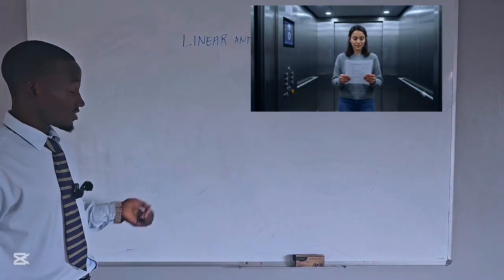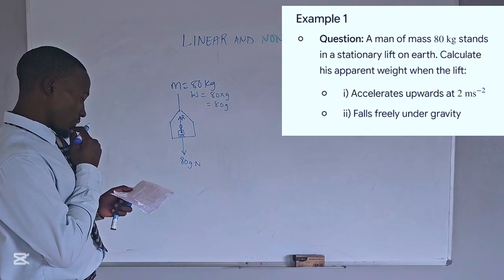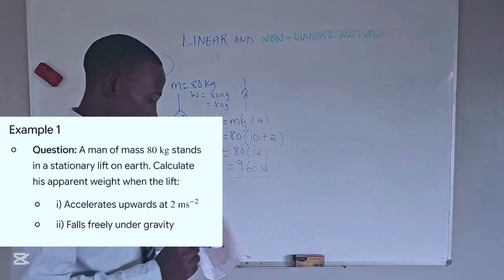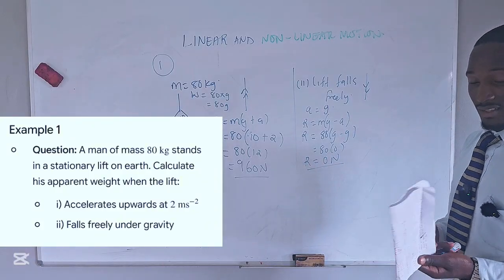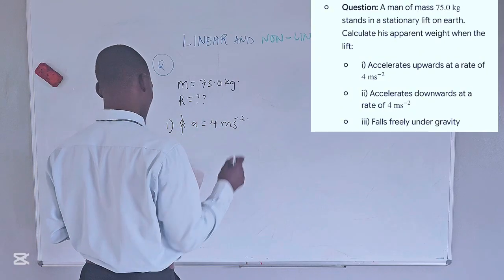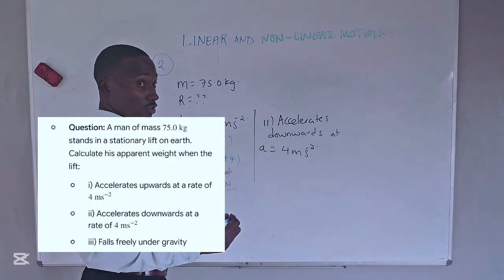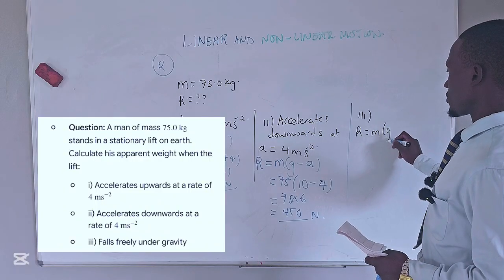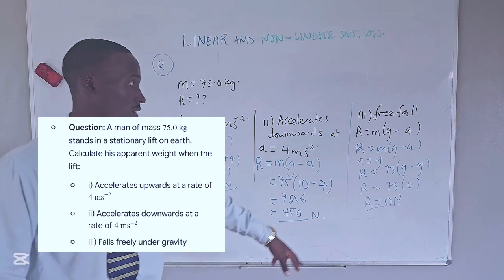🎥 Video TitleMotion of a Lift – Worked Examples & Calculations | Apparent Weight Questions Explained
📝 Video Description**

Ready to master **lift (elevator) calculations**? In this video, we solve a variety of **worked examples** involving lifts moving **upwards, downwards, at constant velocity, and in free fall**. Every question is explained step by step, making it easy to understand the physics and apply the correct formulas.

You'll learn how to:

* ✅ Calculate the **normal reaction (apparent weight)** in different lift situations.
* ✅ Apply **Newton's Second Law of Motion** to lift problems.
* ✅ Identify whether a lift is accelerating upwards, accelerating downwards, moving at constant velocity, or in free fall.
* ✅ Solve exam-style numerical questions with confidence.
* ✅ Avoid common mistakes in lift calculations.

This lesson is perfect for students studying **Cambridge IGCSE, O-Level, A-Level, UCE, UACE, and other high school Physics curricula**.

📚 **Topics Covered:**

* Motion of a Lift
* Apparent Weight
* Normal Reaction Force
* Newton's Second Law
* Upward and Downward Acceleration
* Constant Velocity
* Weightlessness
* Worked Examples

🎯 By the end of this video, you'll be able to solve **any lift motion calculation** with confidence and be fully prepared for examination questions.

More Physics tutorials and worked examples are on the way!**